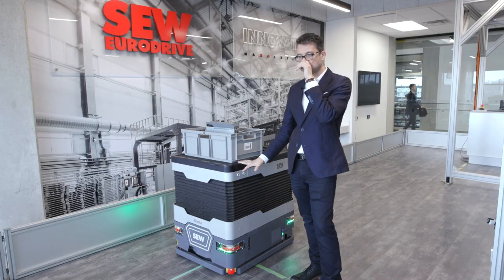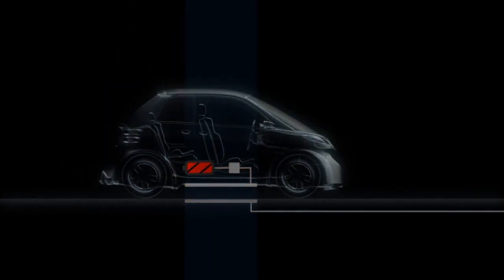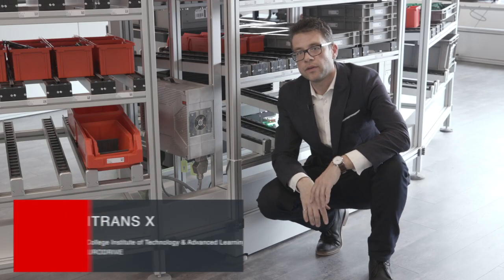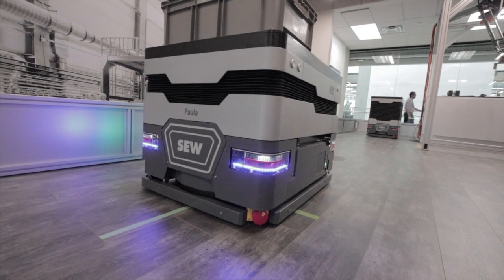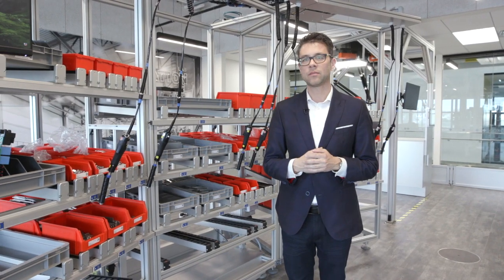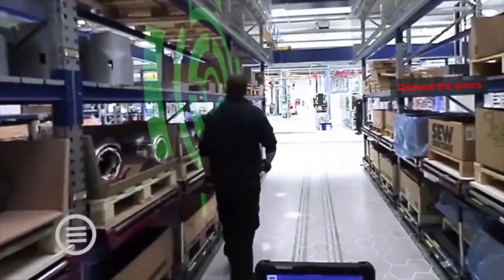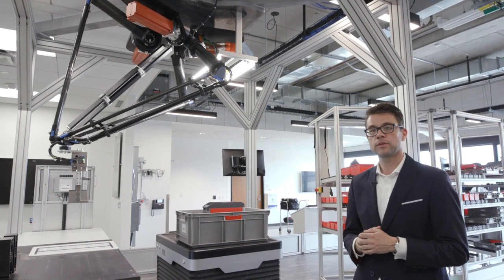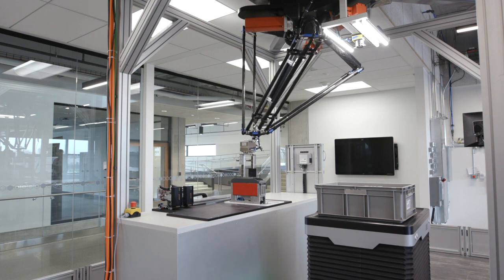SEW-Eurodrive's MAXOLUTION Innovation Lab Overview.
An overview of advanced manufacturing processes in the SEW-Eurodrive Innovation Lab ( LAB ONE) at Humber College. The Lab demonstrates a cohesive system that combines humans, AR, Co-bots, AGVs, Inductive charging, Pick by light and automated testing.